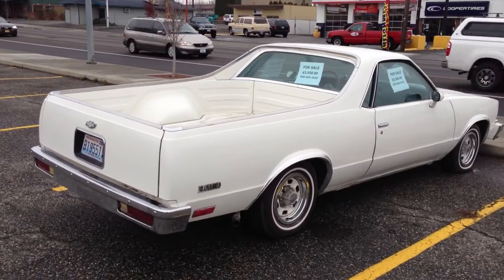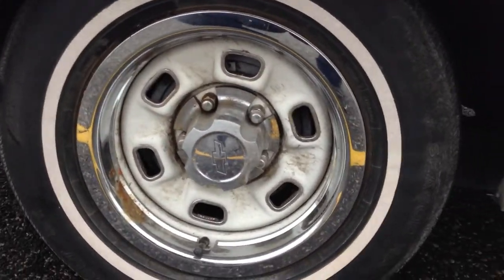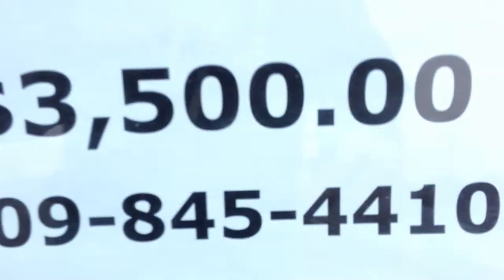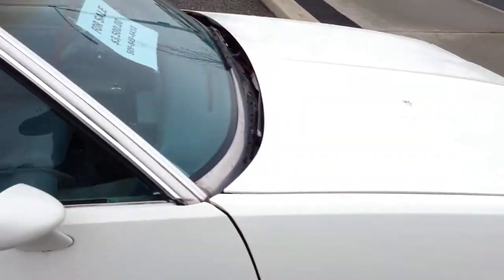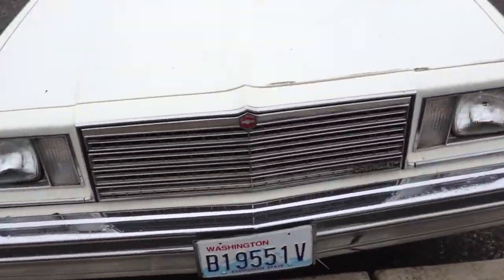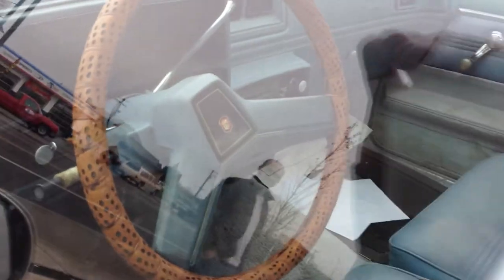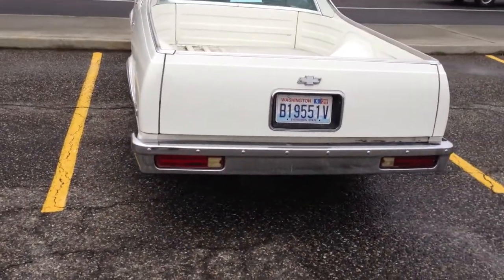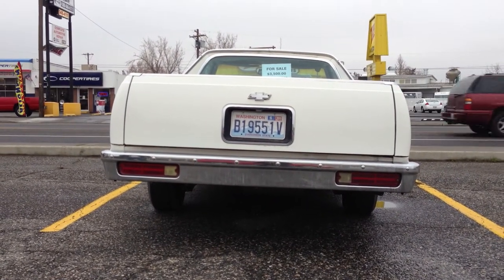Adam The Cursing Car Critic 1-23-2013